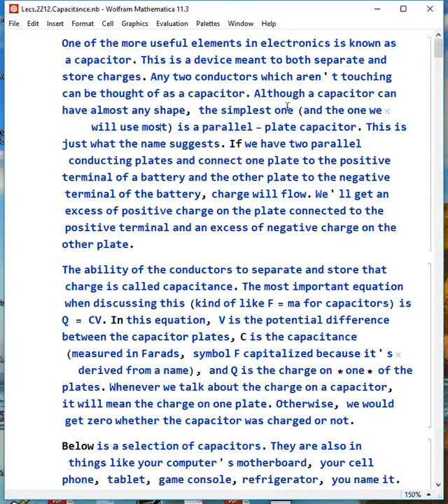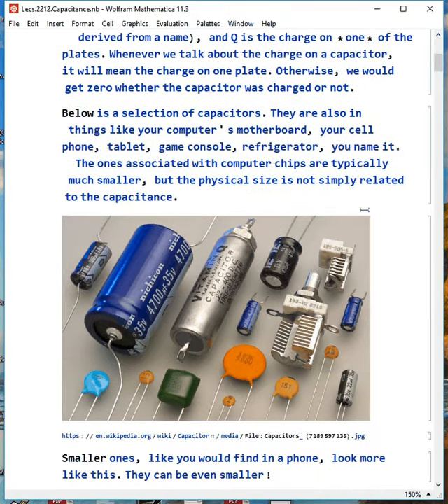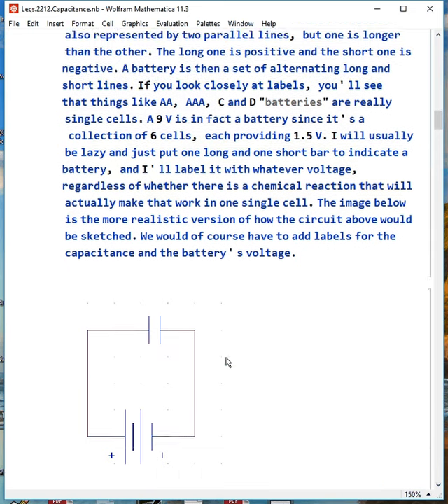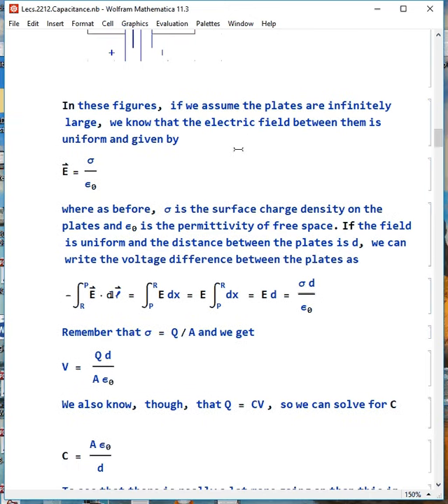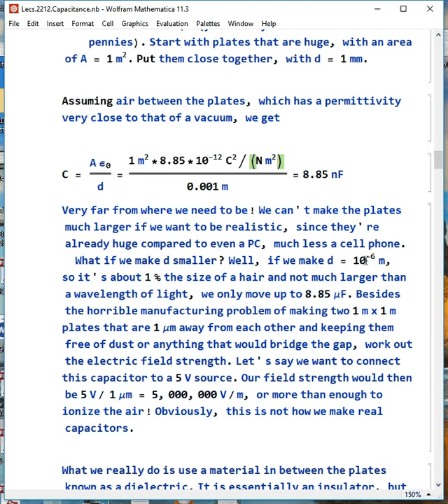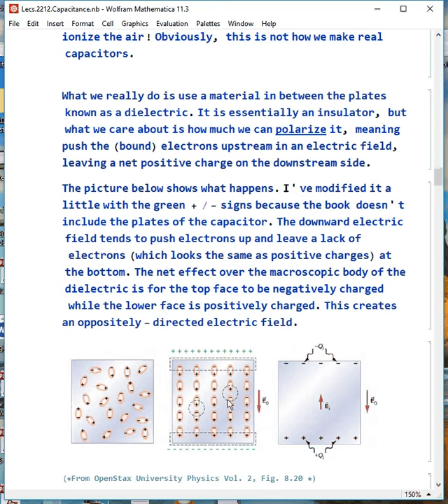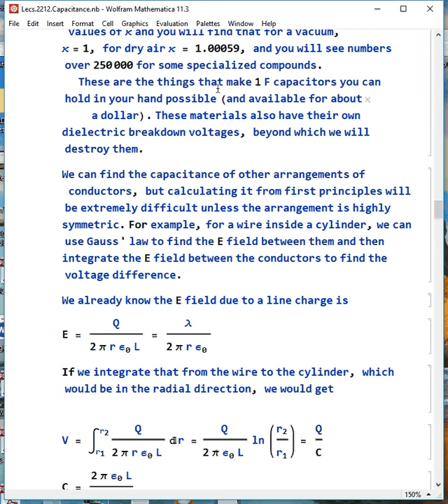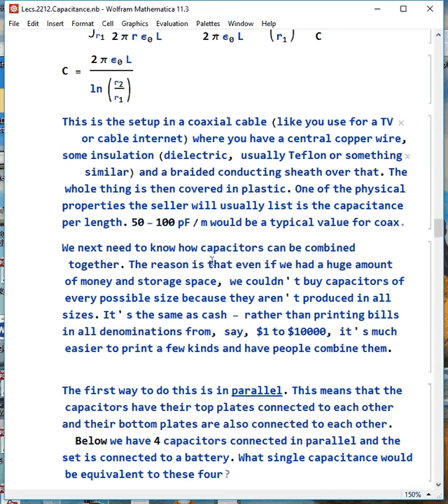2212 Lecture 7 (Vol. 2, Ch. 8, Part A) Capacitance part 1